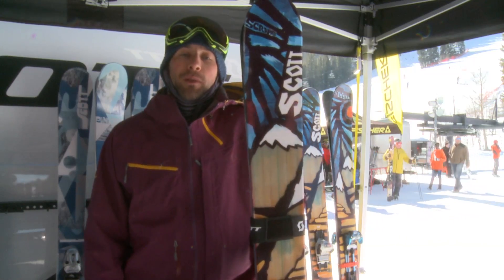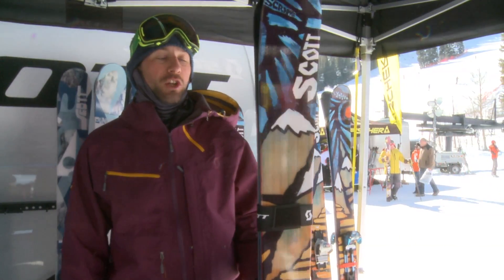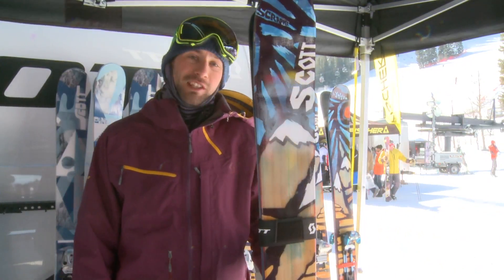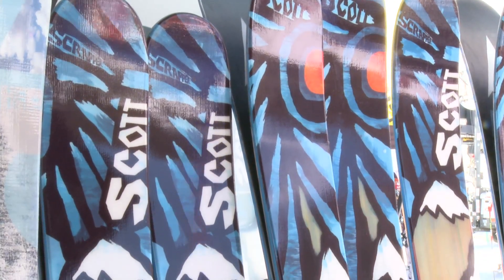NEW Scott Scraper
Topher Plimpton from Scott shows us the new Scott Scraper Ski.